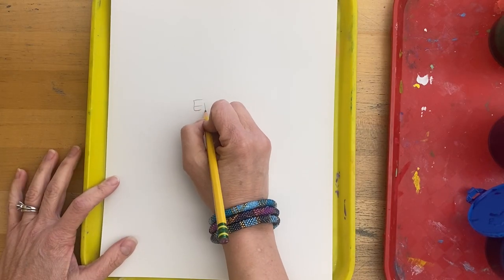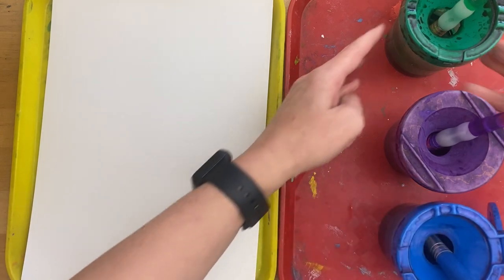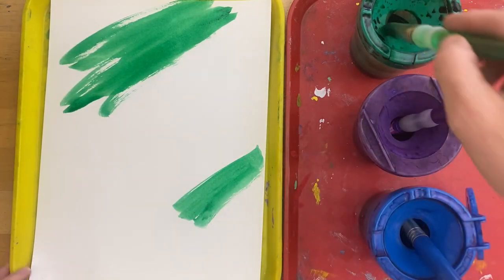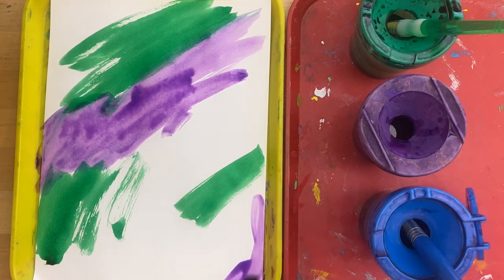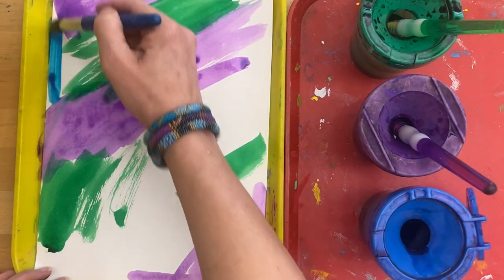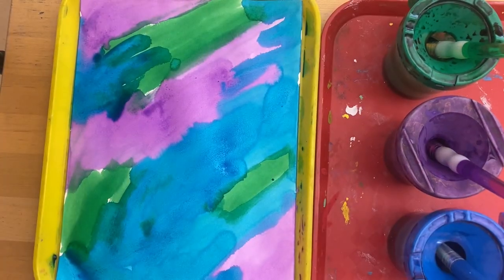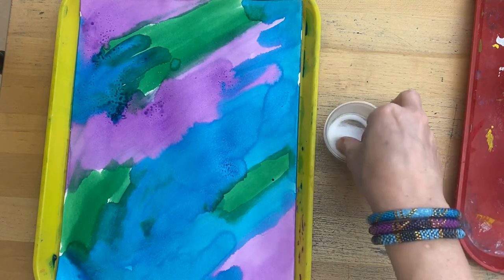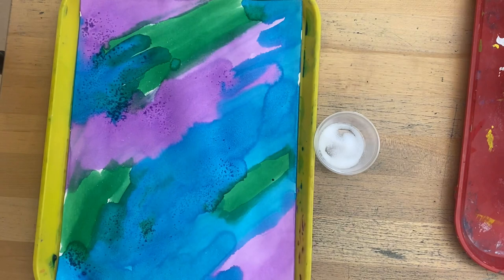Mitten: step 3